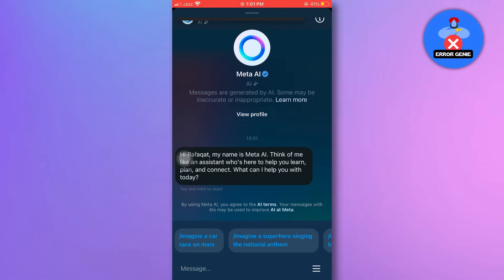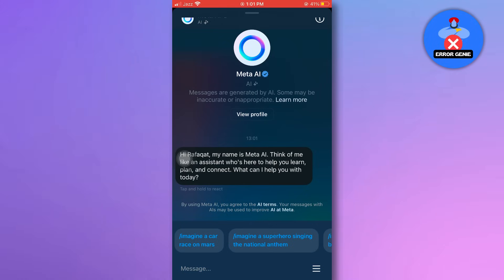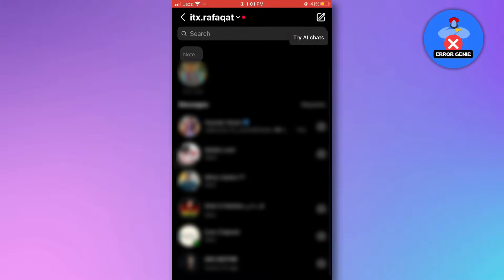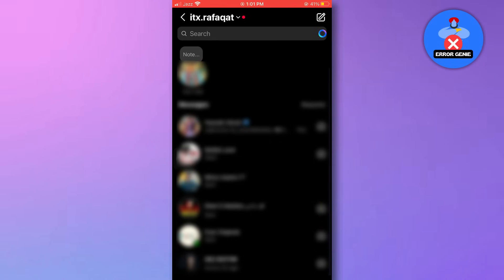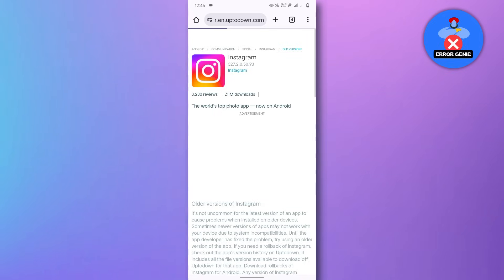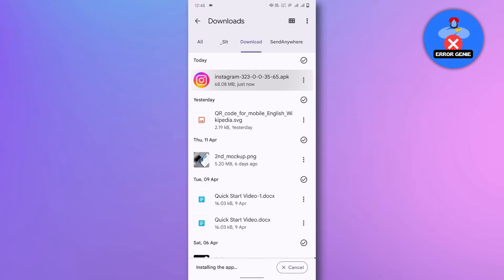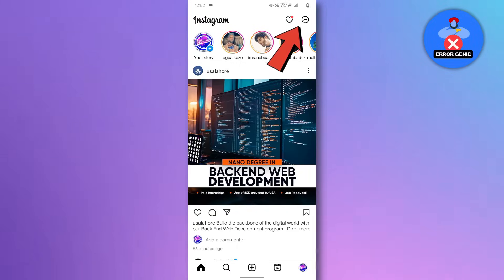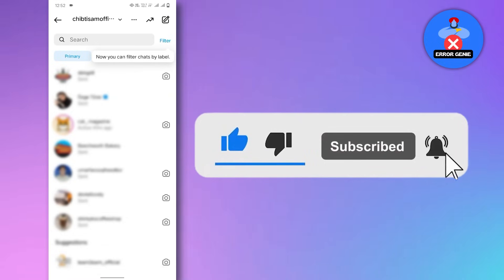How To Remove Meta Ai From Instagram - Delete Meta Ai On Instagram - Turn Off Meta Ai Instagram.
How To Remove Meta Ai From Instagram - Delete Meta Ai On Instagram - Turn Off Meta Ai Instagram. Hey everyone, welcome back to the channel! Today, I'm going to show you how to turn off Meta AI option from your Instagram account.

 If you're not a fan of this new feature and want to get rid of it, then you're in the right place. Stick around till the end of this video, and I'll walk you through the steps to remove the AI icon from your Instagram account.

First things first, when you open Instagram and head to your chat section, you'll notice the new Instagram Meta AI features popping up. And that AI icon near the search bar might be bothering you too. Well, we're going to fix that today.

Here's what you need to do:

Exit Instagram and long-press the Instagram tab.
Tap on the 'i' button, then select the 'uninstall' option.
Next, search for a trusted website for the Instagram APK.
Look for a version from around the end of March or early April.
Download the APK file from the trusted website.
After downloading, go to your downloads folder and tap on the Instagram APK file.
If you've uninstalled Instagram, you'll see an install option. Tap on it.
Log in to your Instagram account once the app is installed.
Head to your messages and notice that the Instagram Meta AI option is now removed.